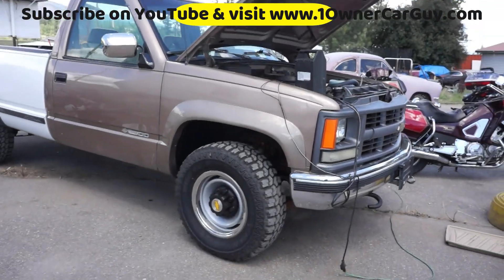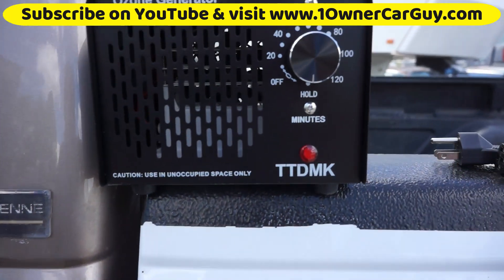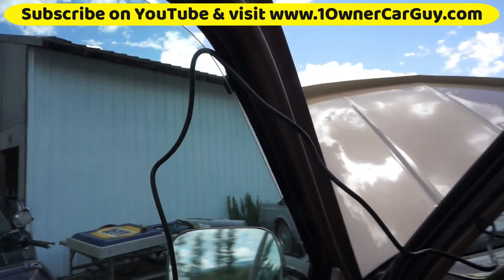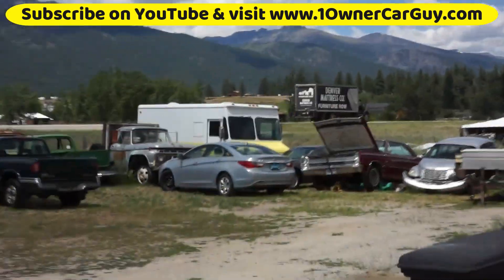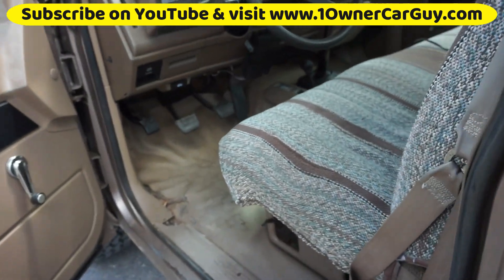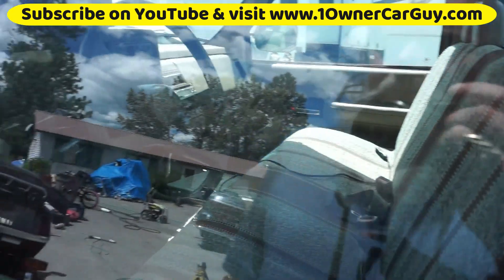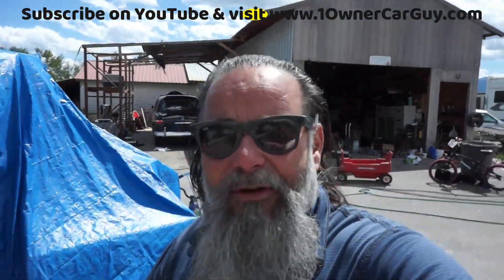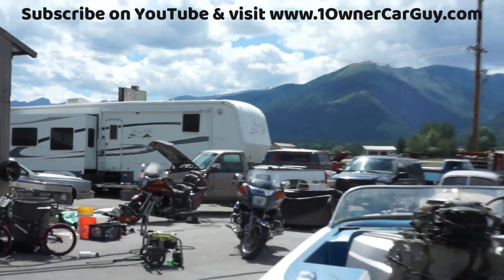Does an Ozone Generating Machine Work? ~ DIY Smell Removal Pet, Smoke, Mold etc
Ever wondered if an ozone generator can really get rid of stubborn odors? In this video, we put an ozone generating machine to the test! From pet smells and smoke to mold and mildew, we explore how effective ozone generators are at eliminating these common household nuisances.

Join us as we dive into:

How Ozone Generators Work: Understanding the science behind ozone and its odor-eliminating properties.
Step-by-Step Demonstration: A hands-on look at using the machine for various types of odors.
Pros and Cons: Weighing the benefits and potential drawbacks of using ozone generators in your home.
Safety Tips: Important considerations to keep in mind when using ozone for odor removal.
Whether you’re dealing with a smelly pet bed, lingering smoke from a kitchen mishap, or a musty basement, this video will give you the insights you need to decide if an ozone generator is right for you.